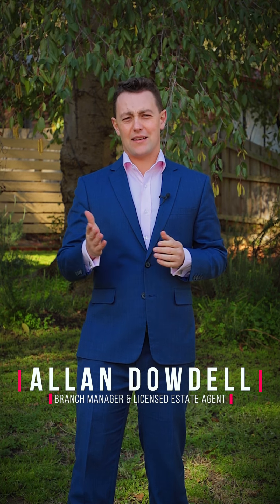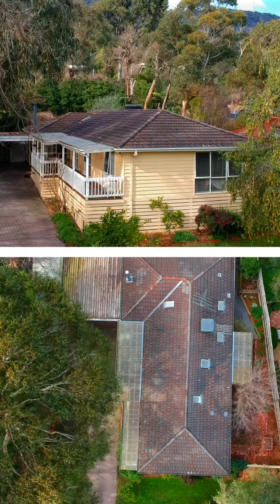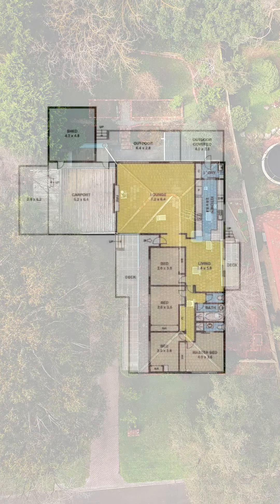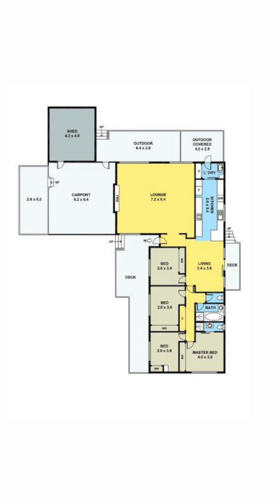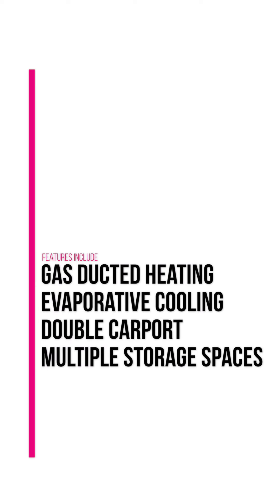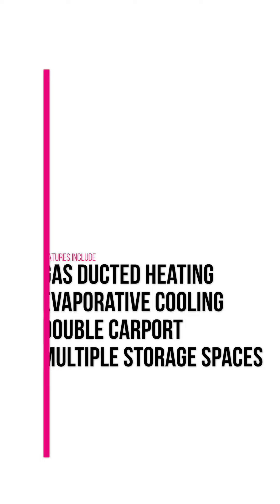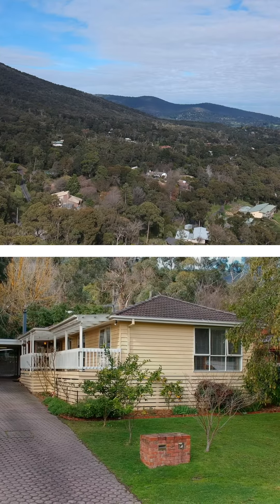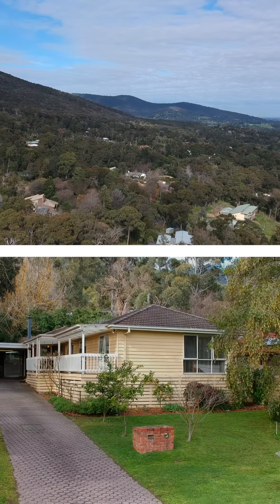2 Martin Court MONTROSE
Start your next chapter with this single-level sensation, which brings together all of the elements of irresistible family living in a secluded court location.  Set on a generous block of 932sqm (approx.), this home boasts 4 bedrooms, centrally located galley-style kitchen complete with stone bench tops, stainless steel appliances & plenty of cupboard space and two separate living zones. Relax in the spacious lounge room in front of the fireplace, overlooking the rear garden and the front entertaining deck. All bedrooms are complete with built in robes, the master with ensuite whilst the remaining bedrooms share the use of the centrally located bathroom.  Outdoors there's plenty of space for all with the spacious covered deck at the front & side, paved courtyard perfect for the family BBQ and enough grass for the kids and pets to run around and enjoy. For the home handyman, the double carport plus workshop & storage area will surely impress. Close to local primary schools and everything Montrose has to offer, you’ll want to be the one to secure this lifestyle haven.